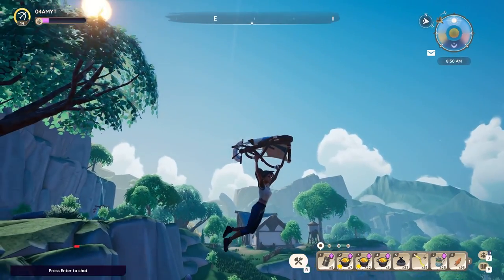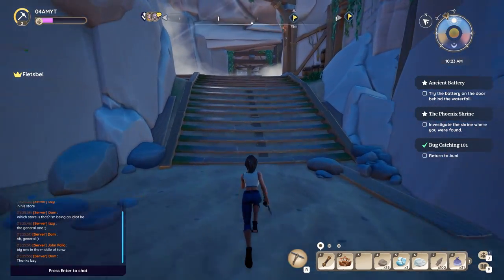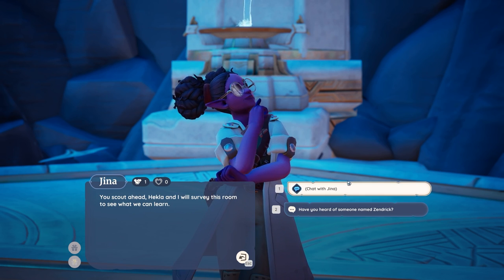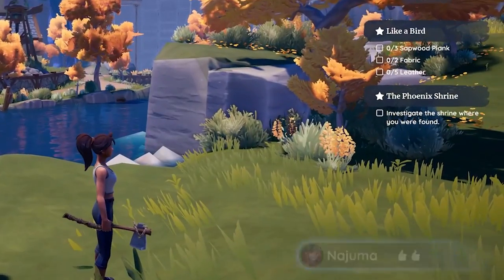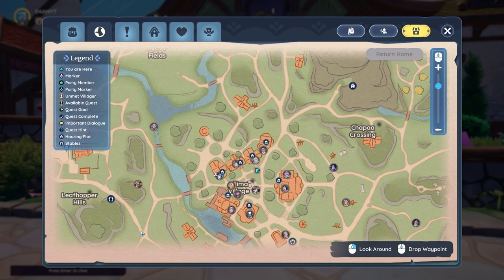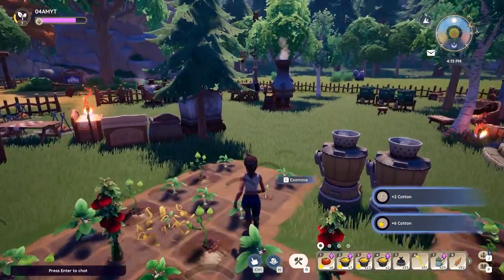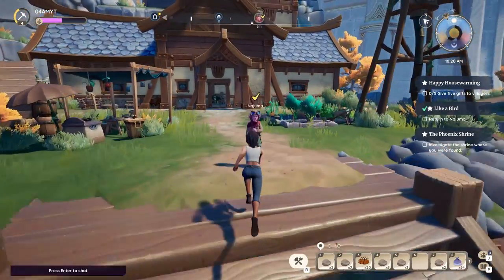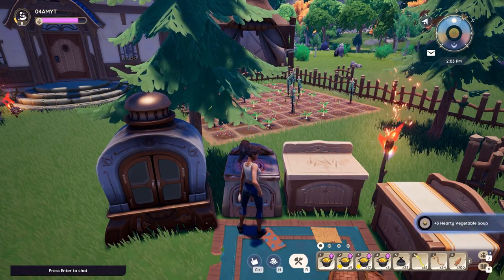How To Unlock The GLIDER in Palia: Make Fabric, Leather & Quest Progression Guide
Want to unlock the Glider quest and Fly Like a Bird in Palia? Look no further: In this video, I show you how to unlock the Glider in just 4 minutes! After The Ancient Battery questline where you have to solve the riddle, you can start to unlock the Glider. Make Fabric and Leather with the Fabric Loom, process Sapwood Planks and finding Najuma in Bahari Bay to start flying. I will share tips and tricks to make money fast in Palia to get the Glider fast! Good luck

0:00 Intro
0:24 Quest Progression
1:48 Sapwood Planks
2:25 Fabric & Leather
3:25 Get Materials & Gold FAST!
3:51 Unlocking The Glider

🤝 Business & collaboration:
info@04AMofficial(dot)com